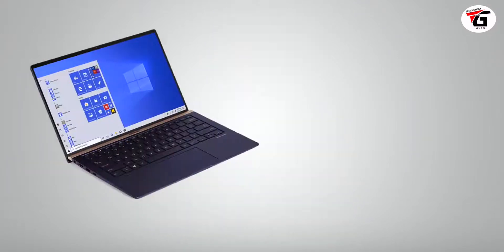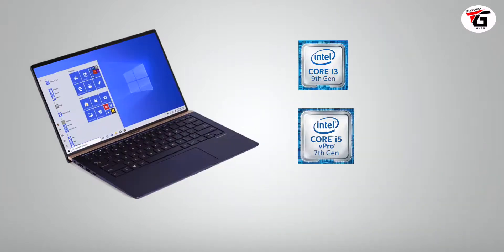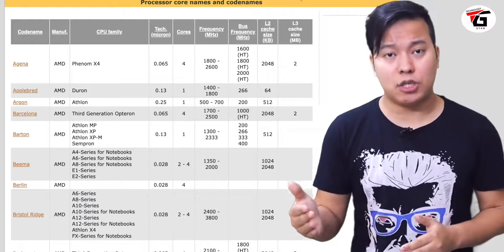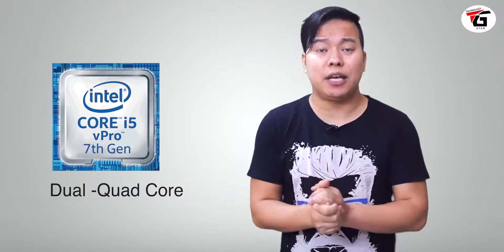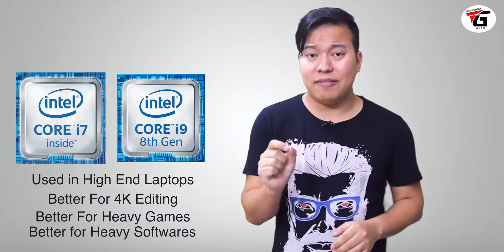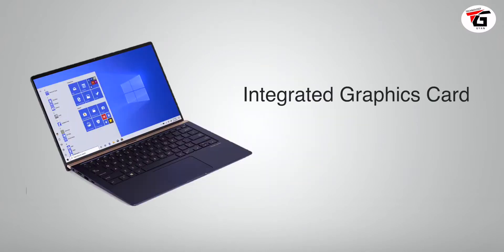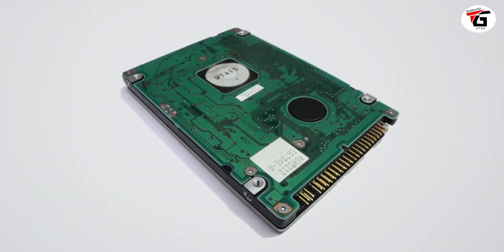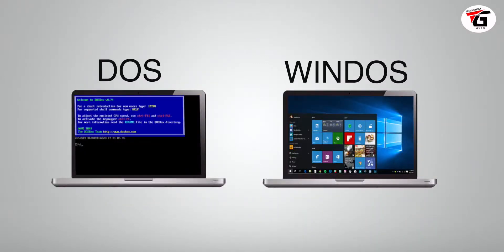Laptop Buying Gyan: i3 vs i5 vs i7 Integrated vs Dedicated GraphicsCard, DosVsWindows HDD vs SSD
Welcome to Ravi Computer Institute
Our Mission is provide technical education to Indian students.

The RCI Computer Institute in ayodhya (Faizabad) has started functioning in the year 2015, Ravi Computer Institute is the sole Institute in ayodhya (Faizabad) for better technology under the MDEG New Delhi .
RCI is founded in 2015 with the mission of providing best quality of Computer education to all class of people in a very reasonable fee structure.

Over the past few years the growth of the computer industry has been quite remarkable and today it is the fastest growing industry, Not just the students or housewives, even experienced professional are helped greatly by upgrading themselves in RCI Institute. As Computer knowledge has become primary requirement for everyone, our Institute provides best Quality Computer Education in most reasonable fee structure to all class of people. Our motive is to make all class of people Computer literate and take all possible advantages to make their future much brighter.

Our Address :
Ravi Computer Institute,
Raybareli Road Milkipur,
Ayodhya (Faizabad) UP. - 224164